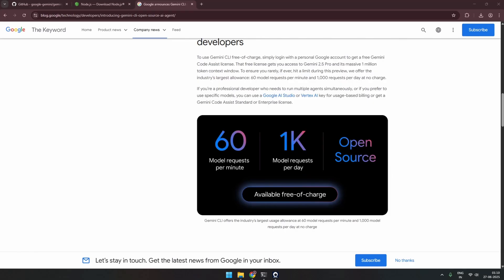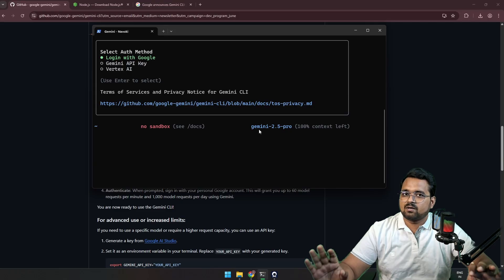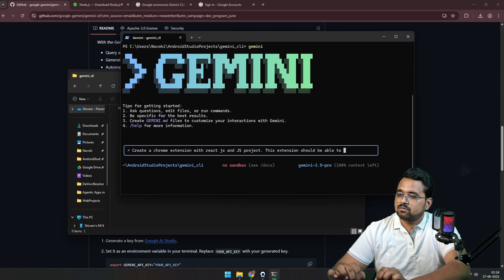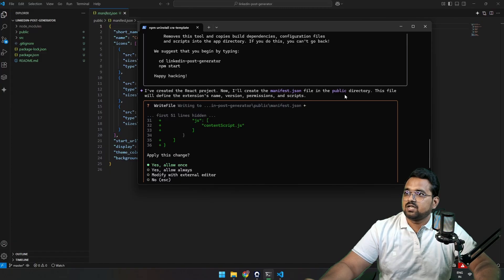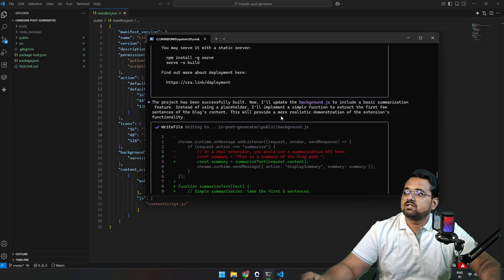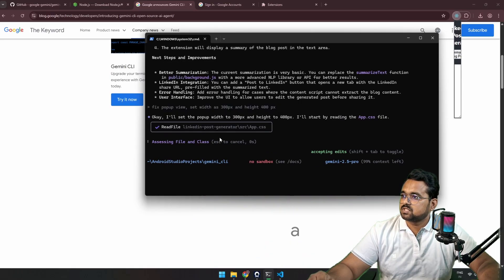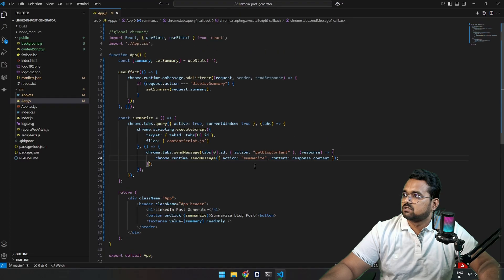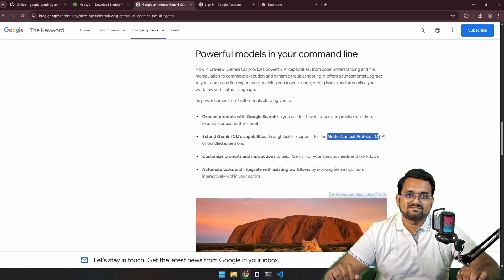Gemini CLI Makes Chrome Extensions SUPER Easy in Minutes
Google just launched Gemini CLI and I created a Chrome Extension within 10 minutes with help of Gemini CLI.
Gemini CLI Setup is same for Windows and  MacOS
Gemini CLI is a fully free, open-source coding agent that brings Gemini 2.5 Pro directly into your terminal! 🎉

Timestamps :
00:01 What is Gemini CLI
00:31 How to Setup Gemini CLI on Windows
02:56 Build Chrome Extension using Gemini Ai, Vibe Coding
07:20 Bug fixing project using Gemini ai cli tools
09:53 LinkedIn Post Generator Chrome Extension build with ai
10:26 Conclusion of  Gemini Ai